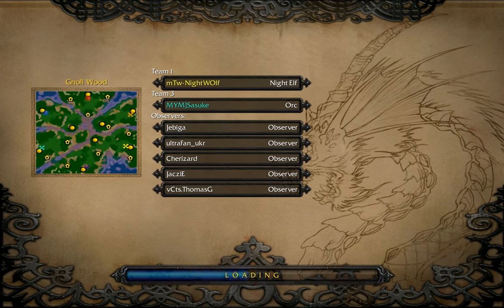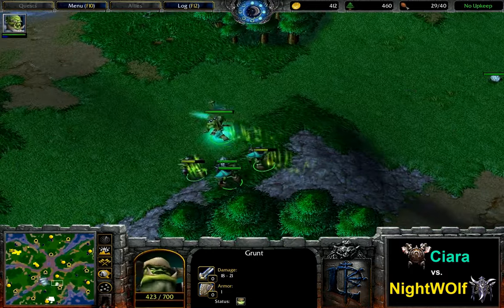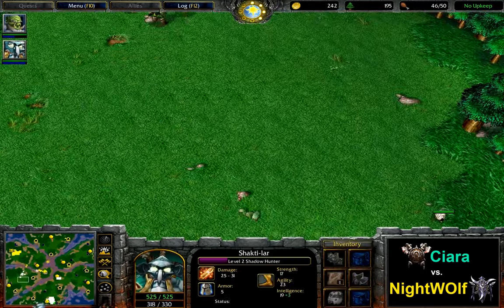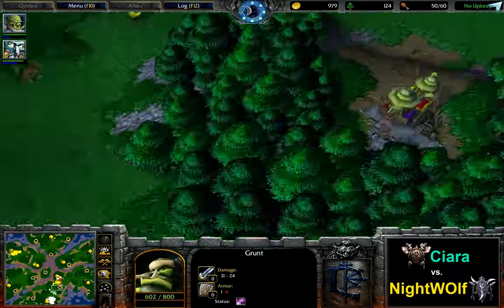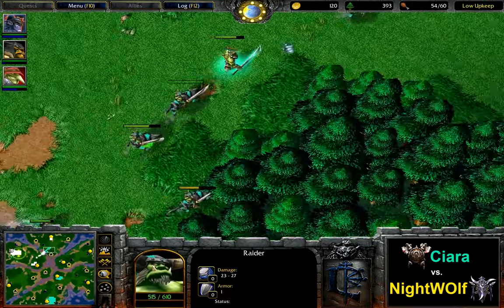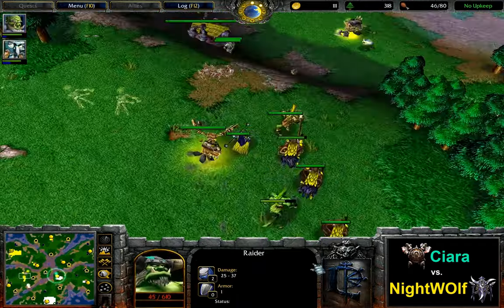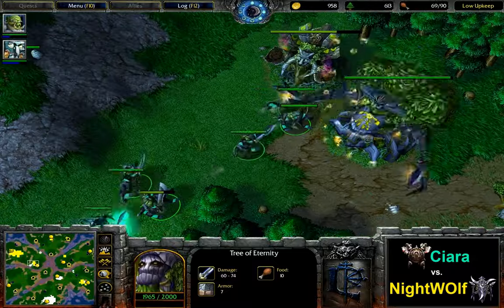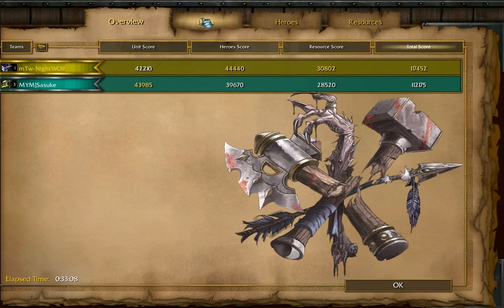Wc3 IEM S2 - Follow-up Tournament - Ciara vs. NightWOlf - Game 2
A Warcraft 3 tournament sponsored by Intel and hosted by the ESL consisting of a groupstage, playoffs, the IEM LA tournament and an offline final which took place in March of 2008.

Current tournament overview (WARNING: this will always be updated as I finish casting another group on youtube, so there might be spoilers):